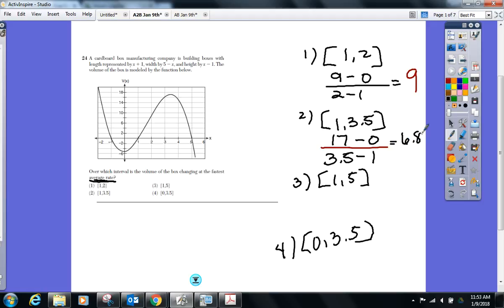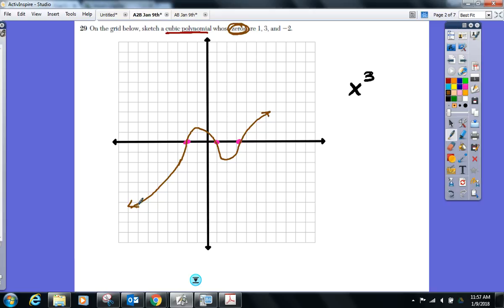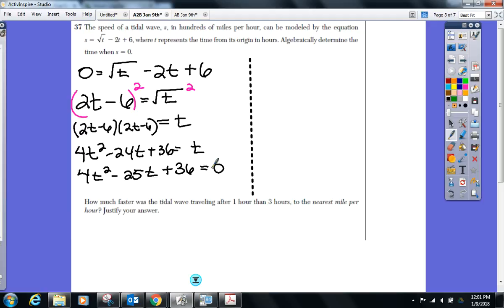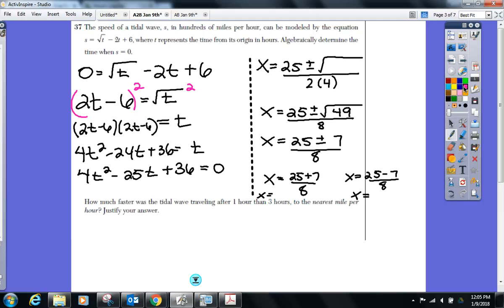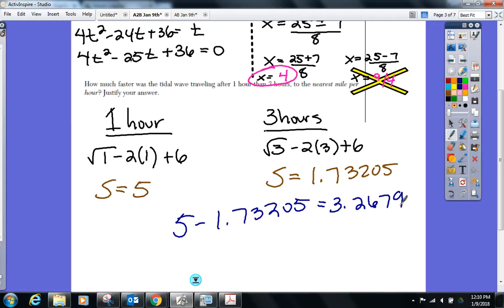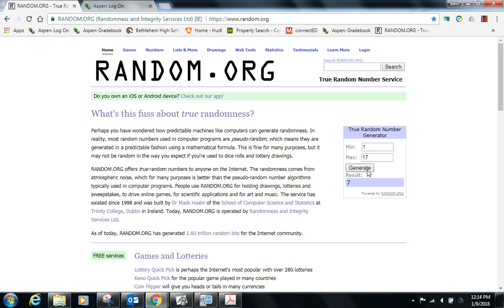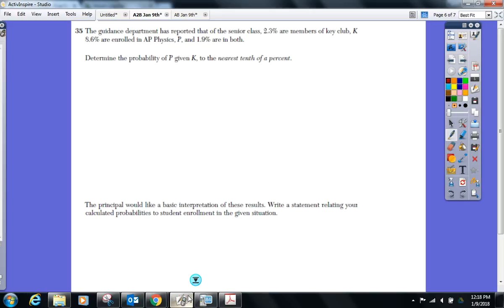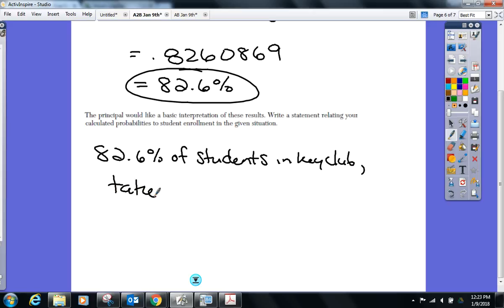A2B Jan 9th - Regents Review - January 2017